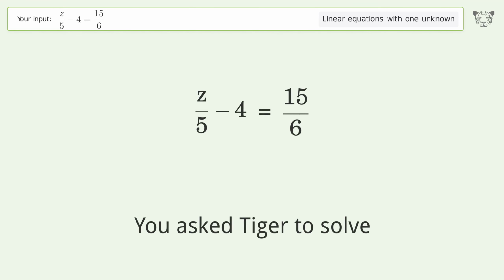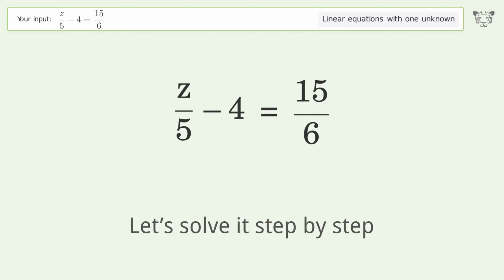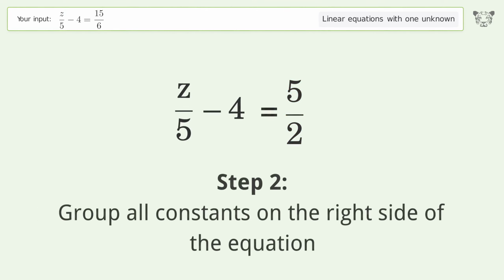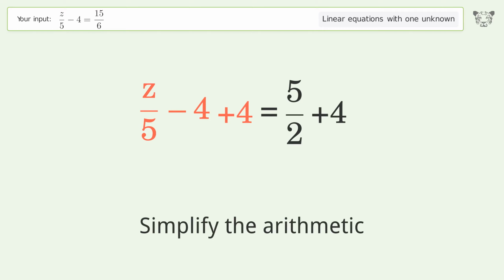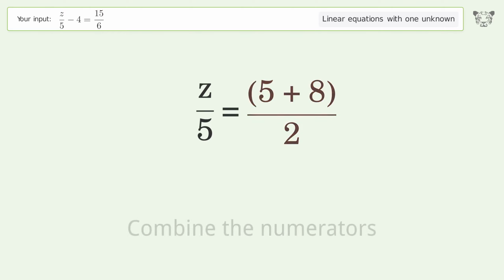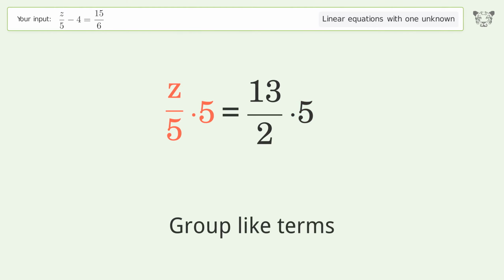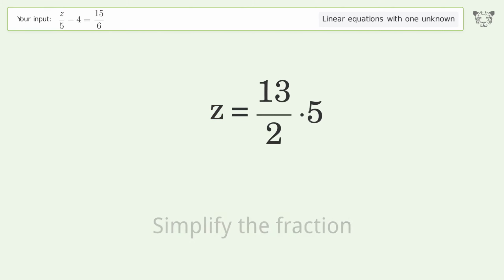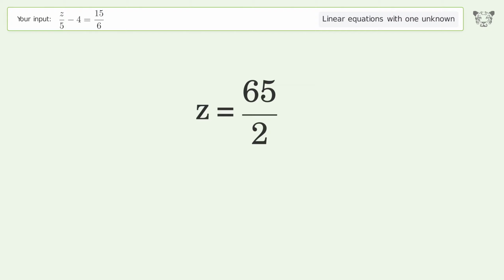Solve z/5-4=15/6: Linear Equation Video Solution | Tiger Algebra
Struggling with z/5-4=15/6? Watch our step-by-step video on Tiger Algebra to master this linear equation effortlessly. Also check out for more tips and tricks for dealing with linear equations with one unknown